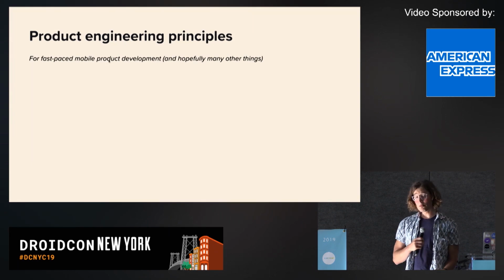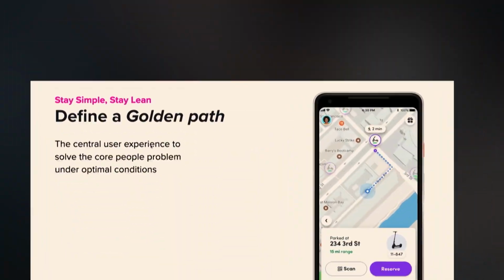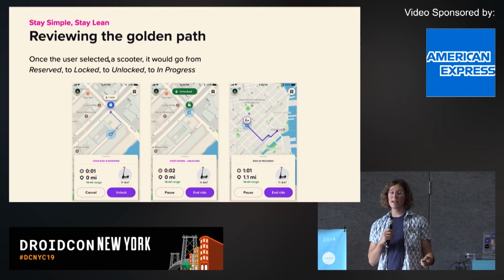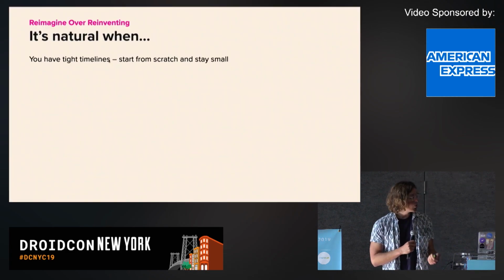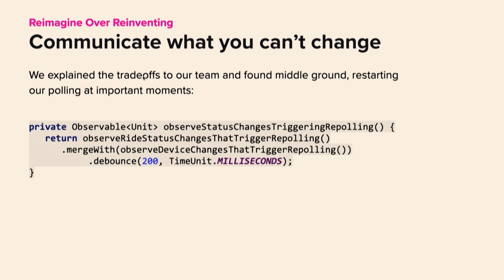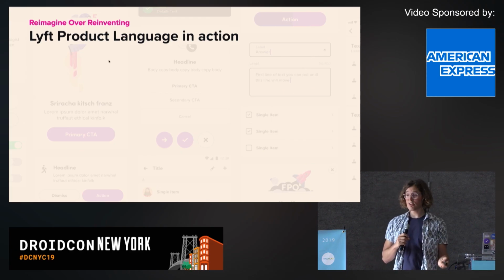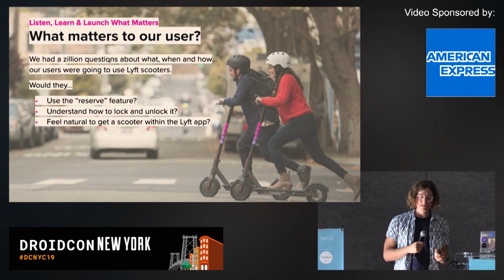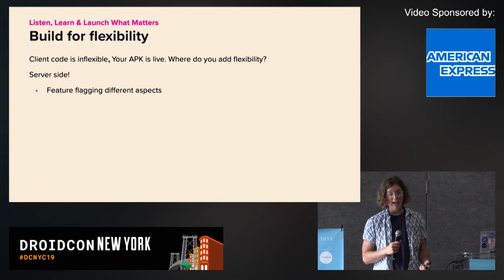From Four Wheels to Two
Speakers: RJ Marsan

How Lyft rolled out scooter sharing: Product engineering principles for successfully launching meaningful products.

How do you build a scooter sharing service from scratch in just over 2 months? Follow me as I go through the techniques we employed to reach our deadline, from architecture tips, to ways to reuse your coworker's code. I'll also dive into the soft skills we relied on to stay aligned, motivated, and in touch with our teammates and users, and ultimately ride off in style.